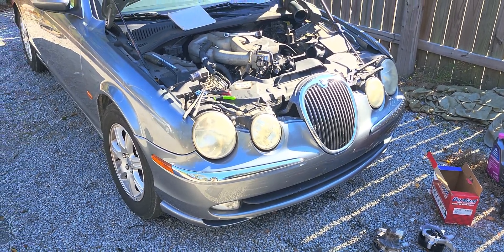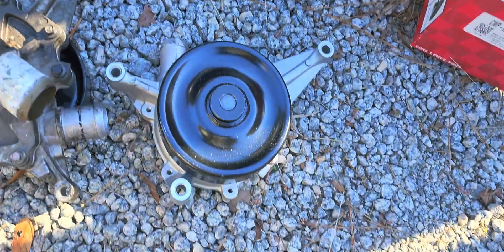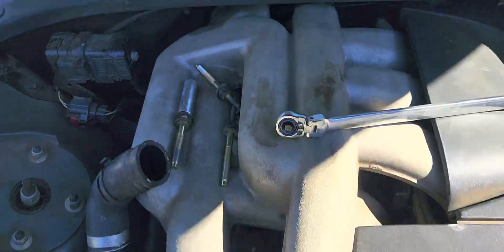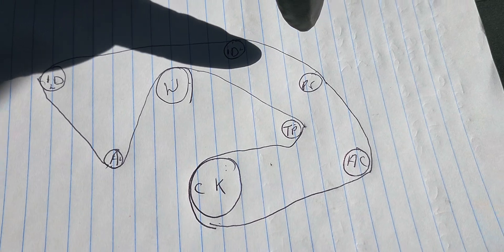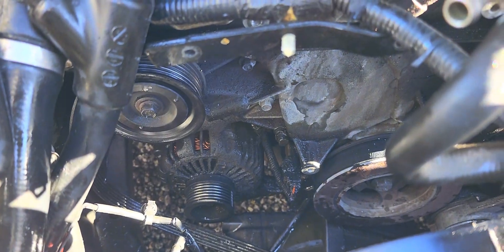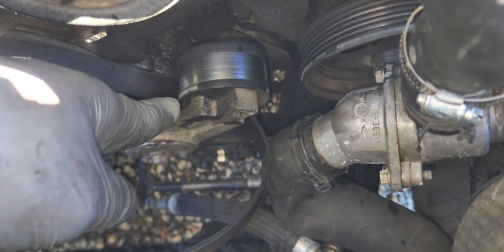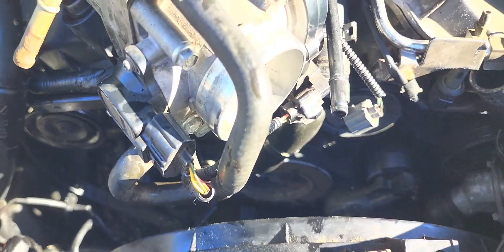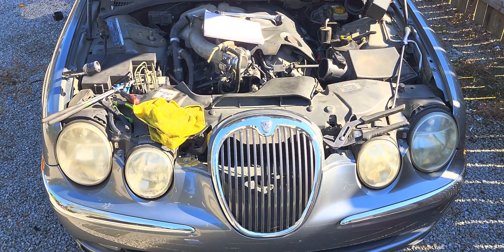Jaguar S-Type 3.0L V6 (02-08 Serpentine Belt diagram vs water pump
Jaguar S-Type 3.0L V6 (02-08 Serpentine Belt diagram vs water

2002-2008 Jaguar S-Type 3.0L V6